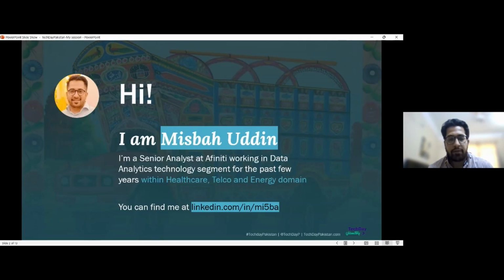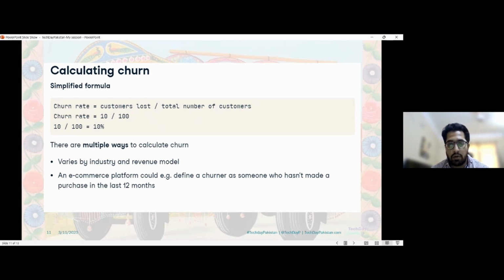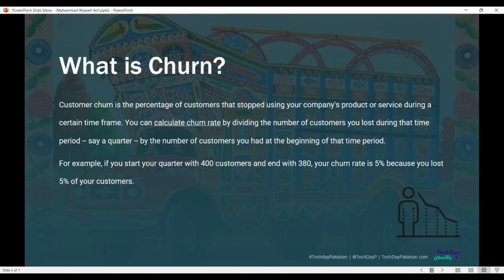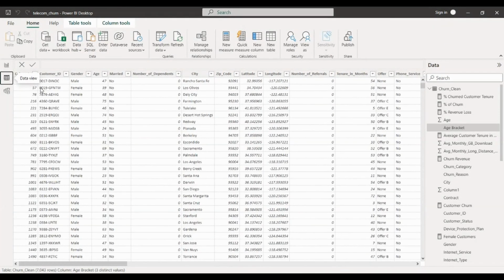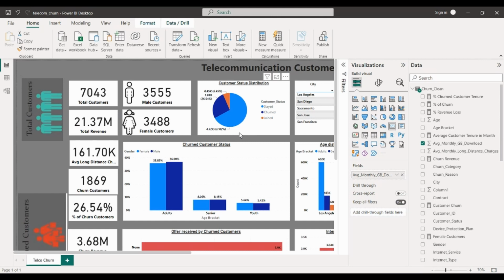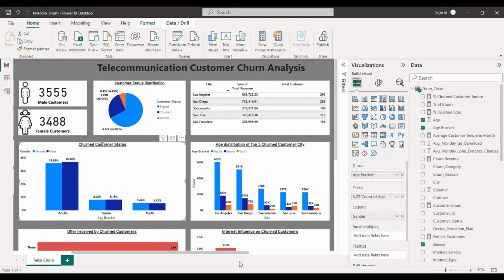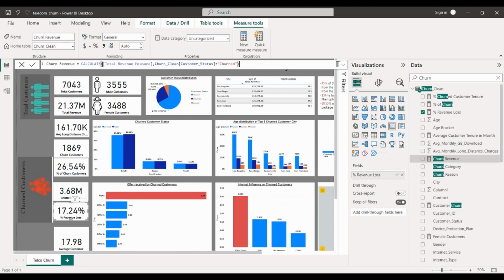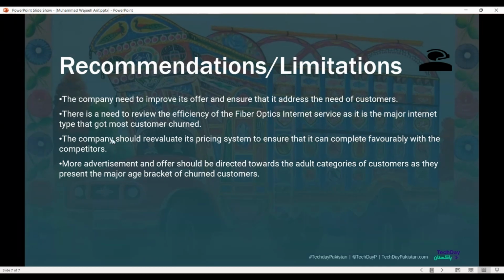Misbah and Wajeeh - PowerBI - Development of complex DAX functions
Share numerous data stories and use cases and apply advanced DAX scripts to cater to aggregation and multiple-level reporting

Misbah - Senior Data Analyst with past experience with government, healthcare, telco and utilities sectors.